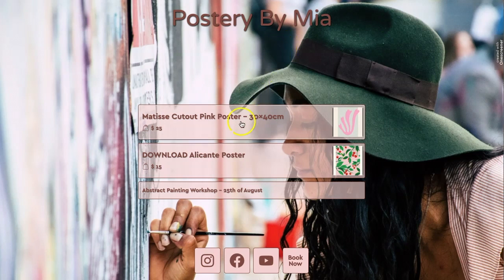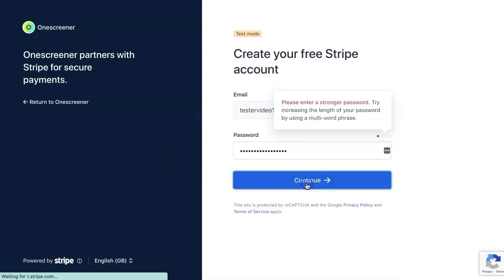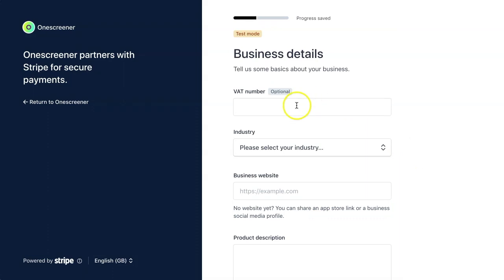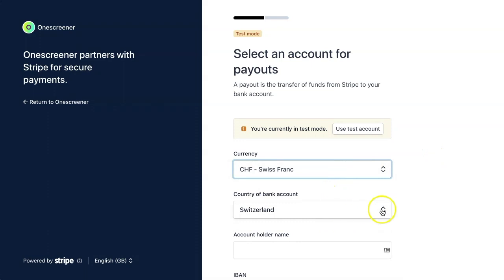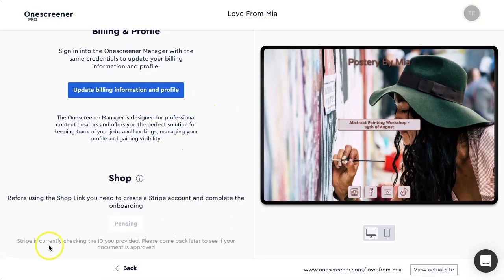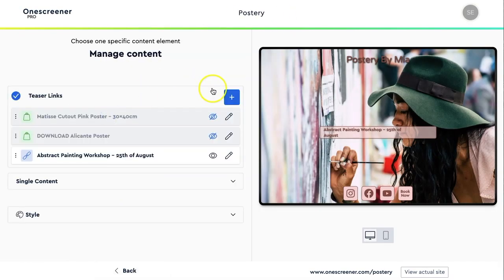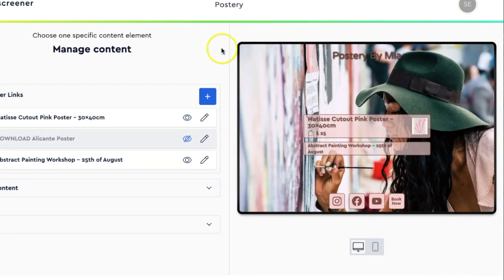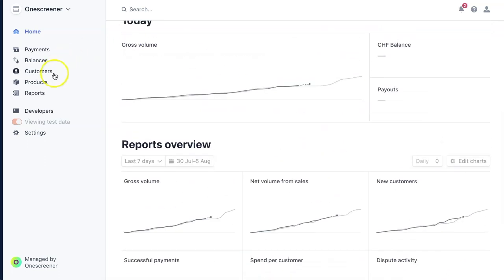How to Sell Products from Your Onescreener Website in 3 Steps Using E-commerce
A step-by-step guide to setting up the E-commerce feature on your Onescreener website in order to sell PRODUCTS like clothes, artwork, food, memberships or whatever!

0:00 Sell Products in 3 Steps:
0:08 Set up your Stripe account to process payments
2:03 Add a link to your product on your website
2:35 Set the payout to your bank account